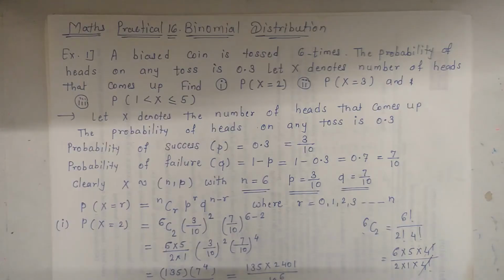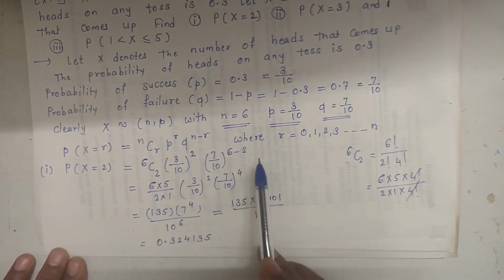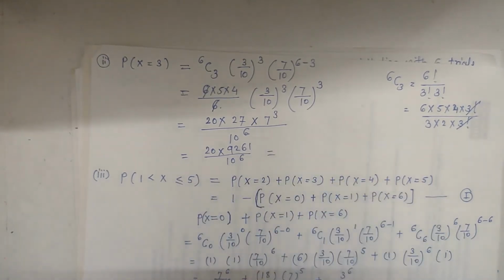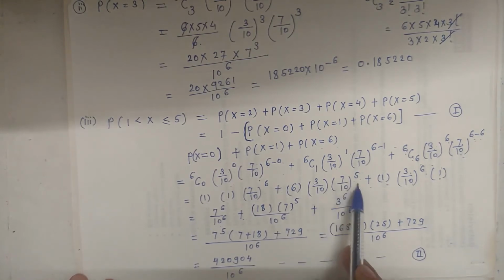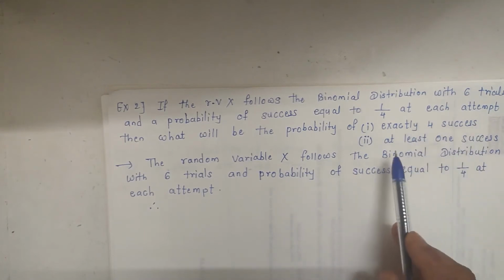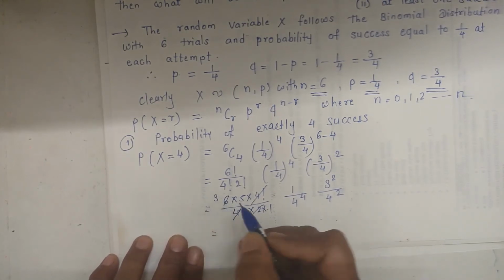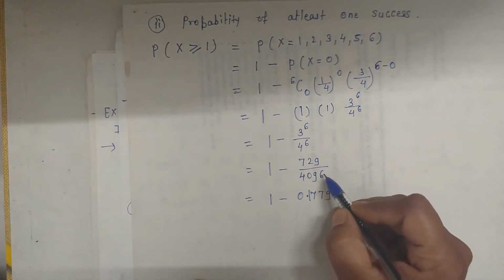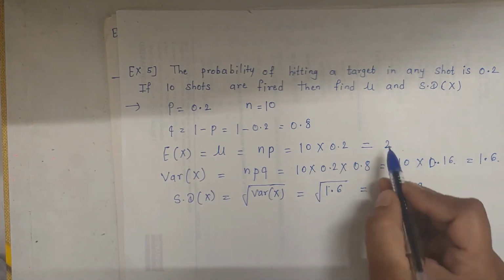Class 12 Mathematics Practical no.16( Part1 ) Binomial Distribution Example no. 1 , 2, 5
Class 12 Mathematics Practical
No. 16 Binomial Distribution( Part 1)
Example no. 1, 2, 5